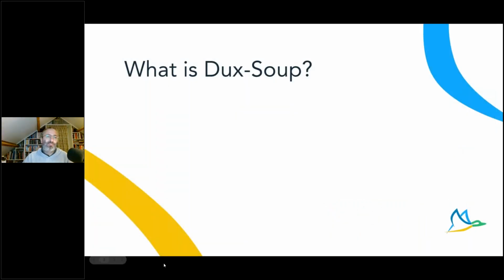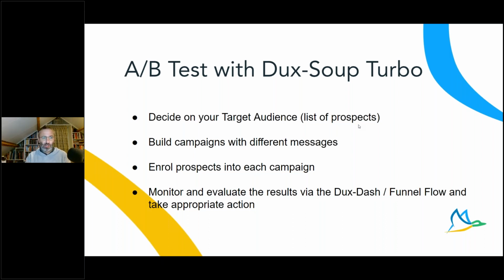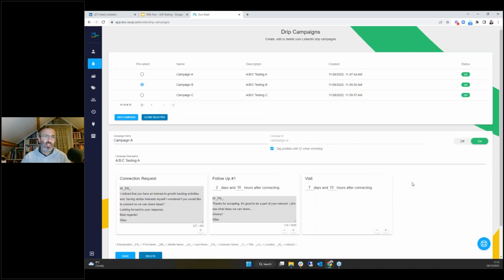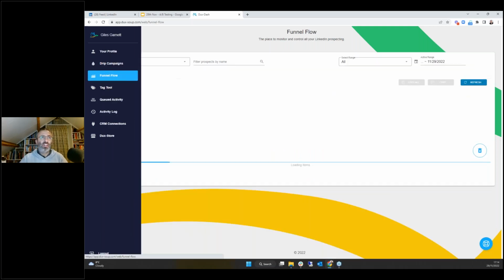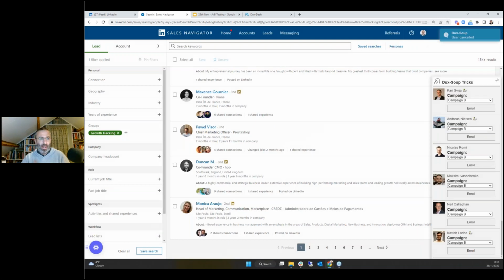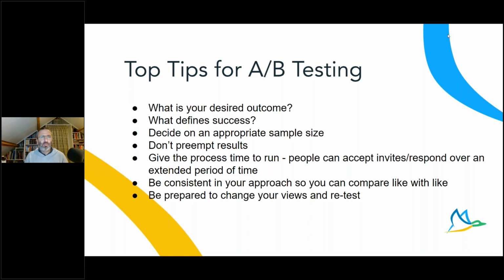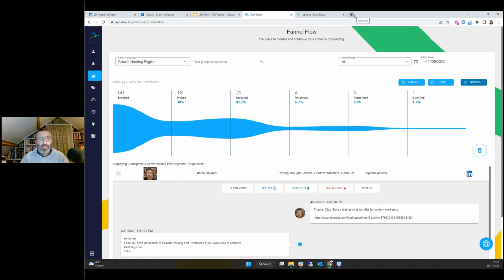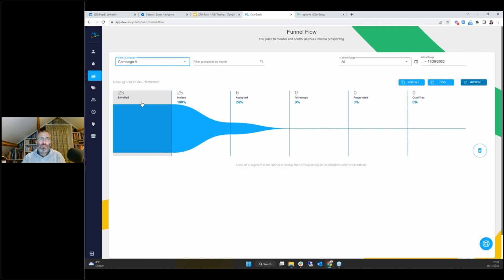How to A/B test with Dux Soup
A/B testing has long been a powerful marketing strategy to test which campaign variables give you the best results. Whether comparing your messaging, audience, time of communication or conversion action, the winning combination can send results soaring.

This video walks you through how to A/B test your LinkedIn campaigns using Dux-Soup Turbo so you'll be able to increase conversion rates and get more leads into your funnel.

Highlights:
- How to set up A/B testing for your LinkedIn campaigns
- Measuring results within the Dux-Dash
- Tips and techniques on what to test